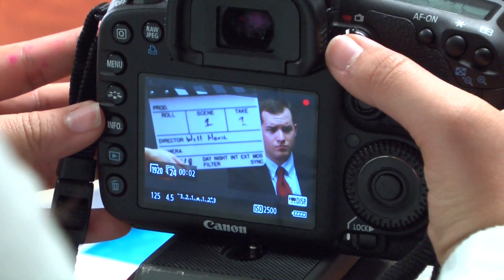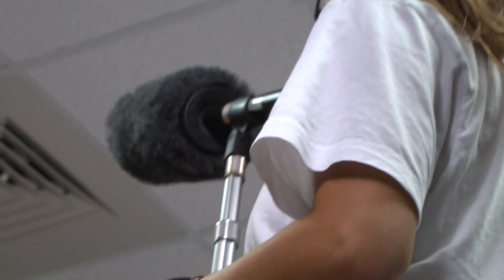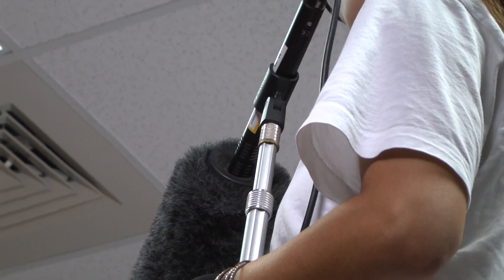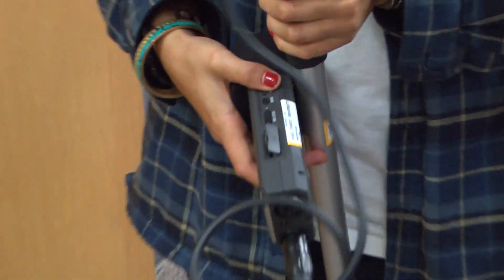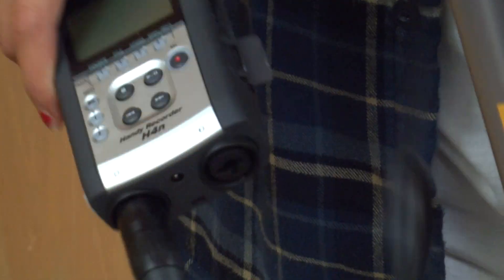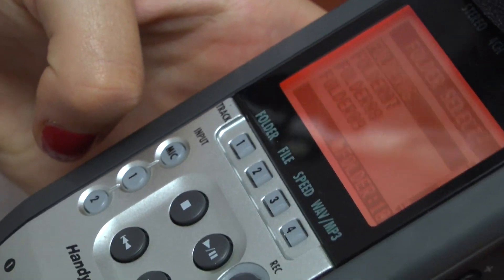Final Doc Hallett